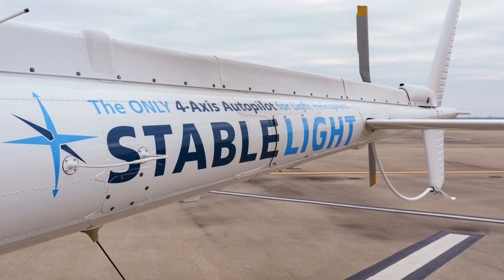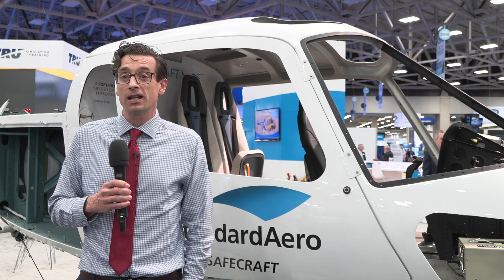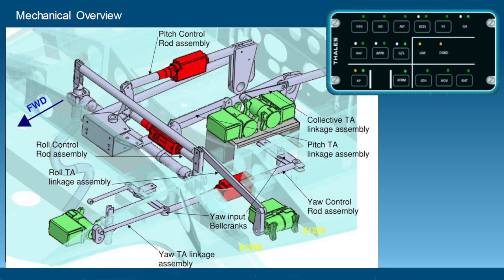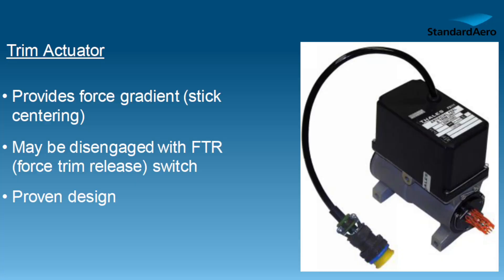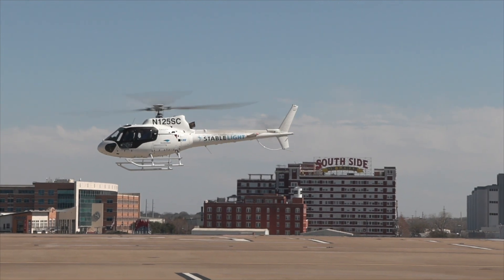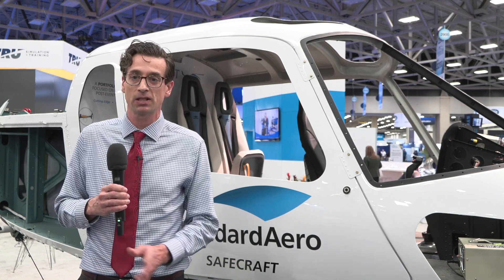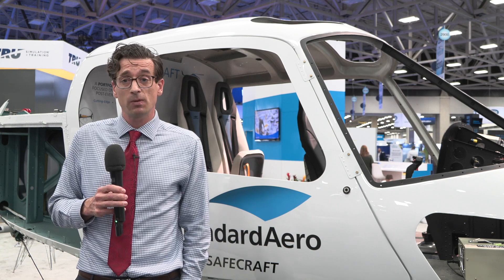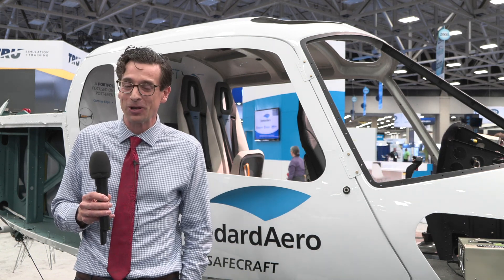VFS Interview: Christian Blagborne, StandardAero at Heli-Expo 2022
VFS interviewed Christian Blagborne, Technical Sales Manager for Airframes at StandardAero — which was highlighting the capabilities of the Thales StableLight 4 Axis Autopilot — at HAI's Heli-Expo, on March 10, 2022, in Dallas, Texas.